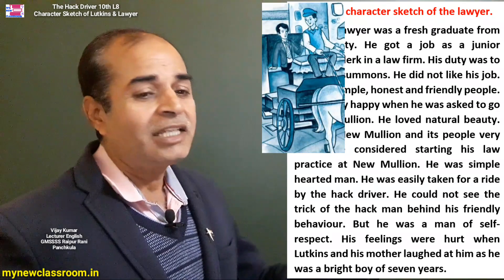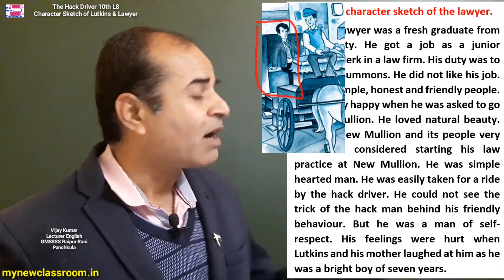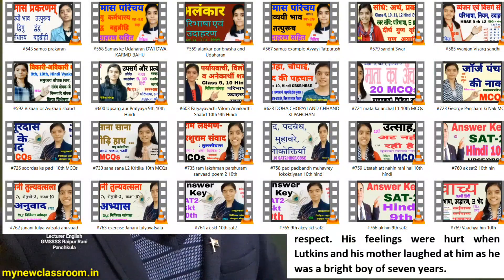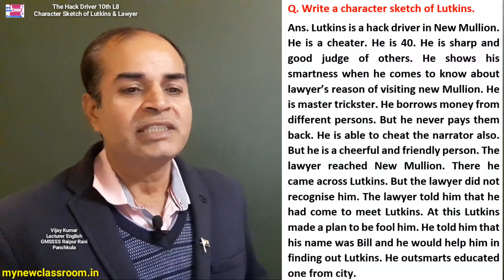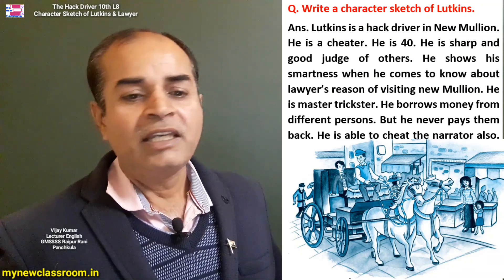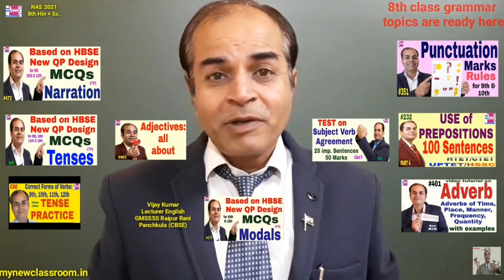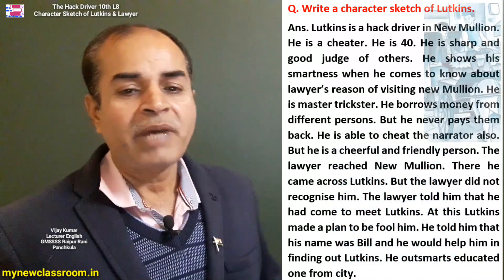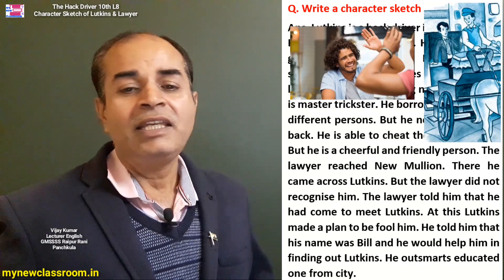character Sketch of lutkins and lawyer class 10 the hack driver by Vijay Kumar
In this video, we have given character Sketch of Lutkins and Lawyer class 10 chapter 8 The Hack Driver by Vijay Kumar

Dear student,
*Class 10*

mynewclassroom.in